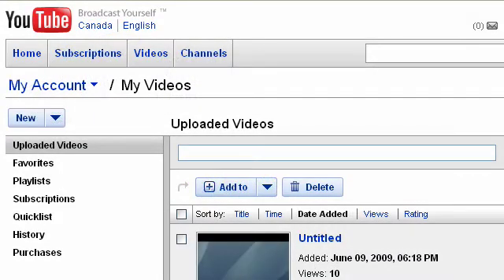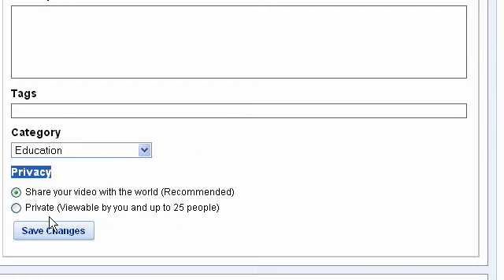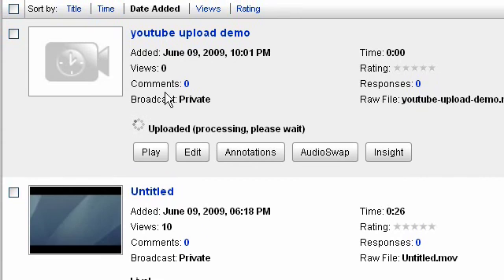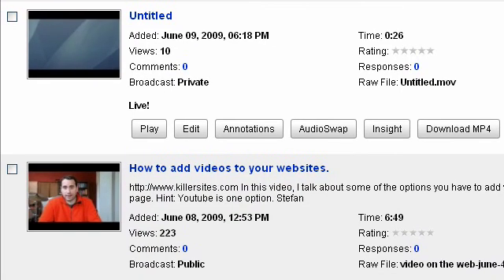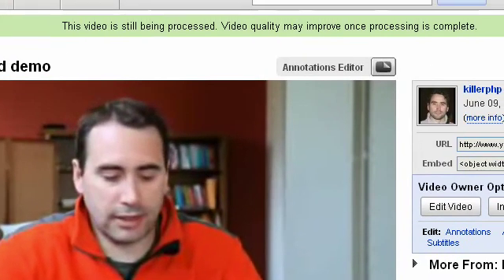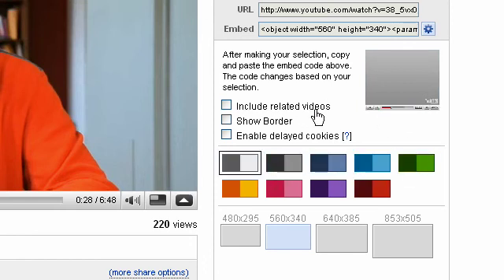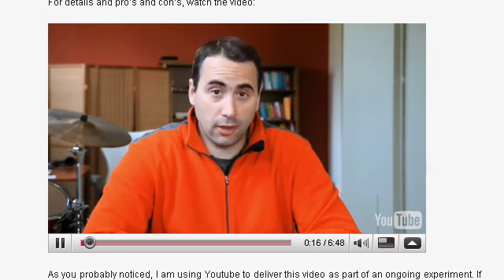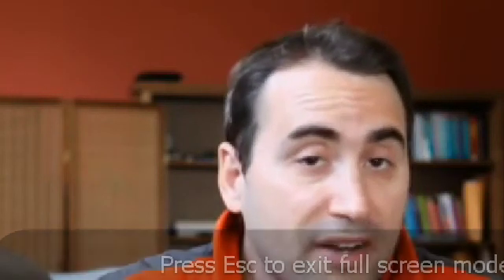How to use Youtube to embed videos - Part 2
In this video I teach you how to use Youtube to embed videos into your web pages. Along the way you will learn about

- Proper video dimensions.
- Video format types.
- Youtube video settings.

Stefan Mischook